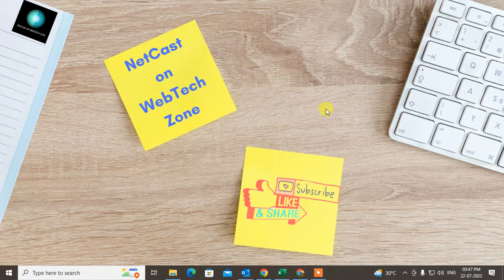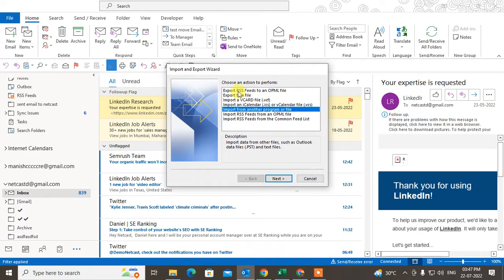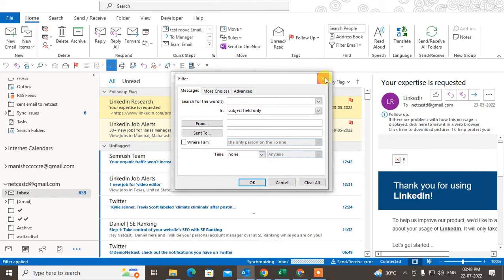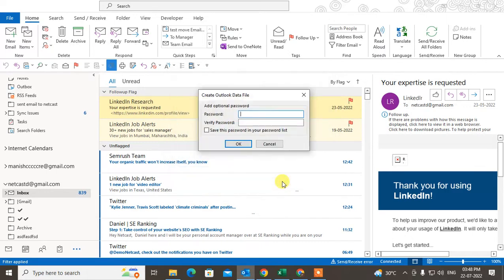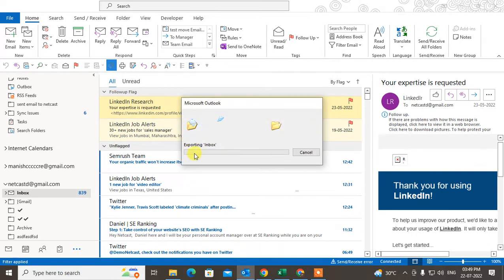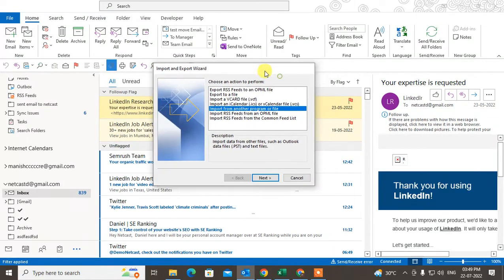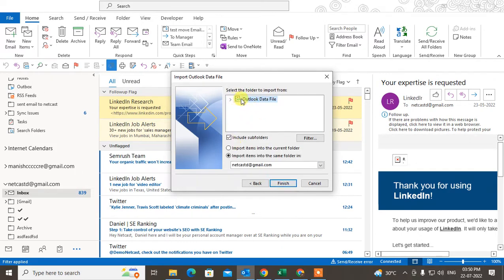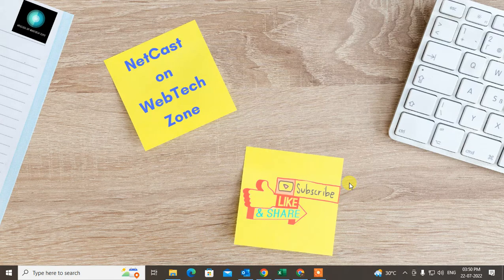How to Restore Outlook Backup | How to Backup and Restore Outlook Emails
In outlook , you can backup your all email account and folder and easily restore your outlook pst file or emails.